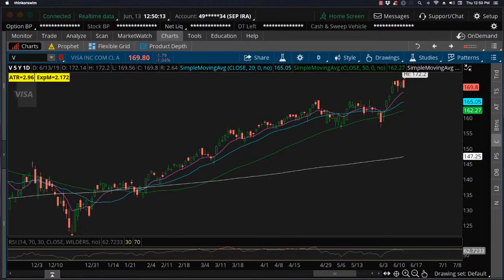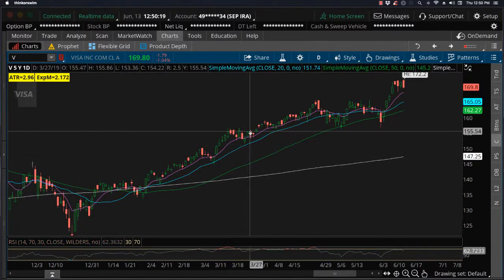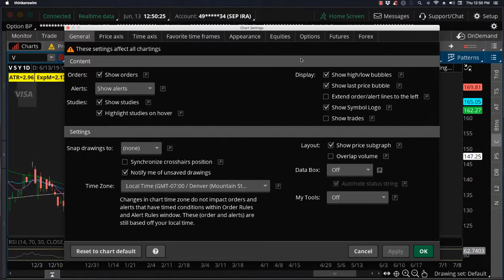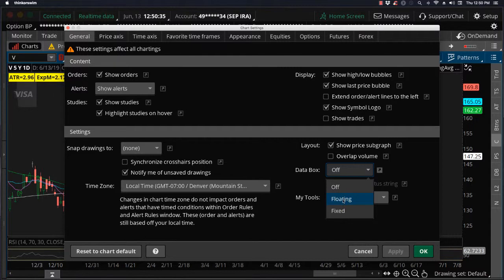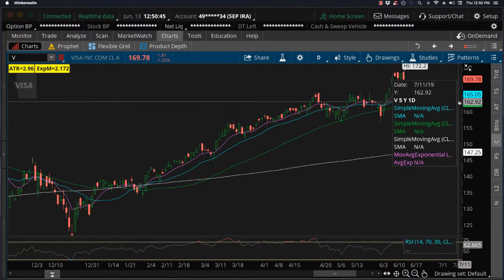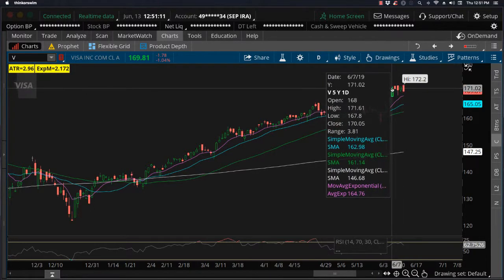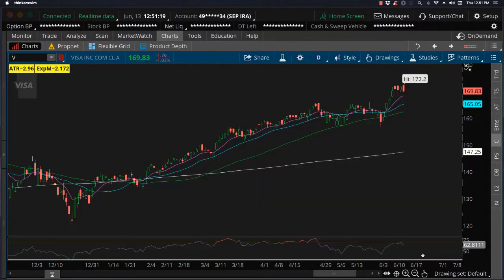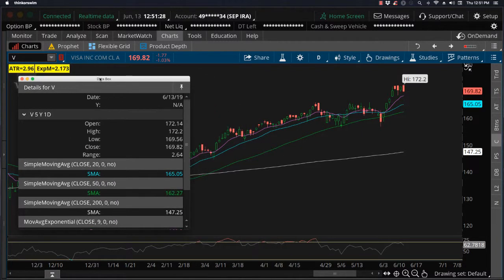Trading Concept Check: How to Read Chart Data with the Data Box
How to use the data box feature in the TOS trading platform.

To learn more about the art of technical analysis and data analysis including Candlestick Charting take advantage of the comprehensive S.T.E.P. Trading System training over and learn all the best kept Candlestick Charting secrets of successful trading and investing.